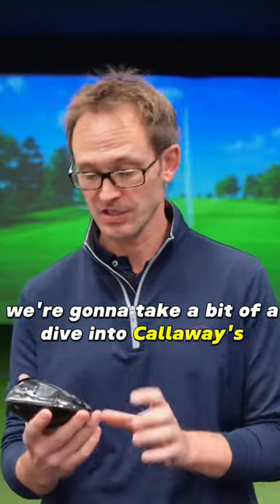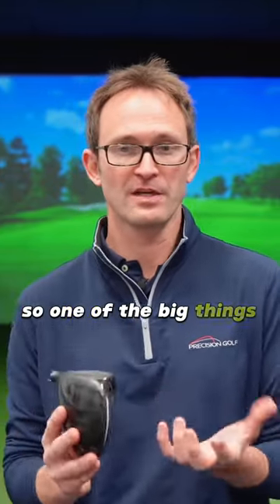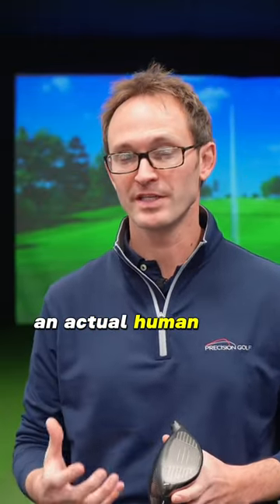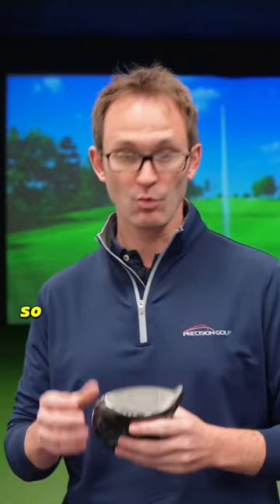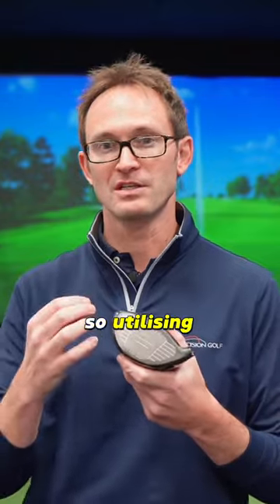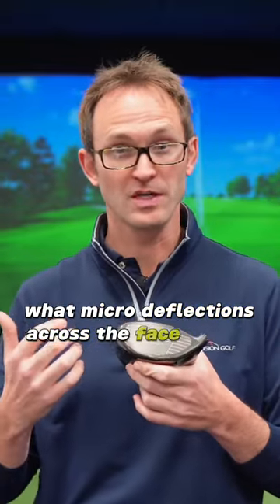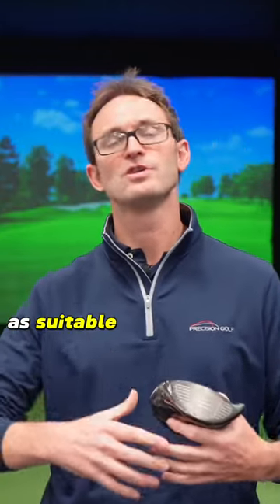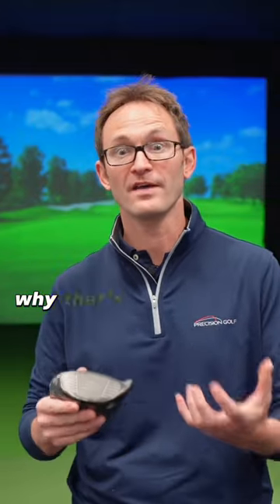REVIEW OF CALLAWAY'S NEW PARADYM AI SMOKE DRIVER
Taken from full review video with Simon Cooper, Precision Golf co-owner on Callaway's brand new Paradym AI Smoke driver.